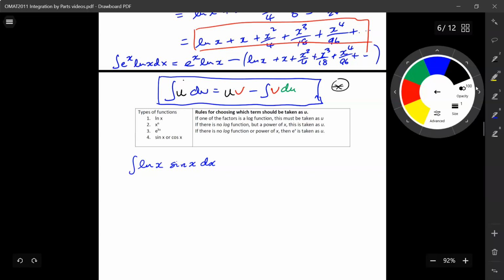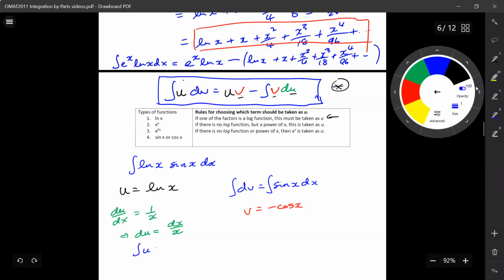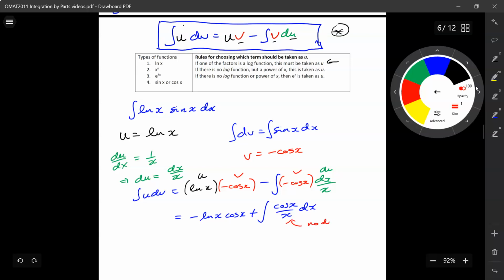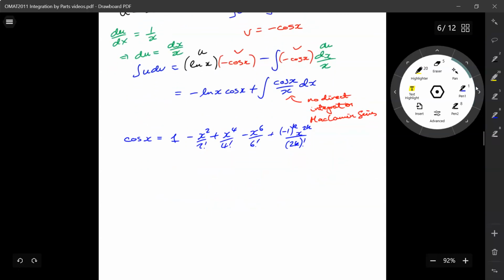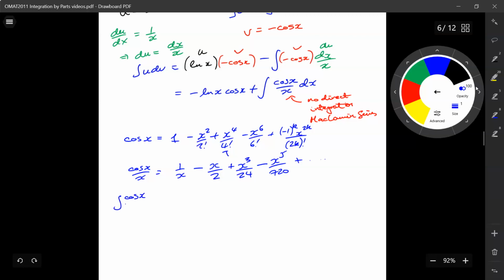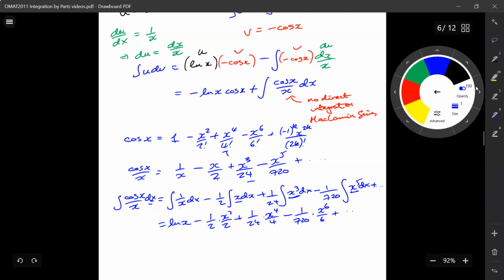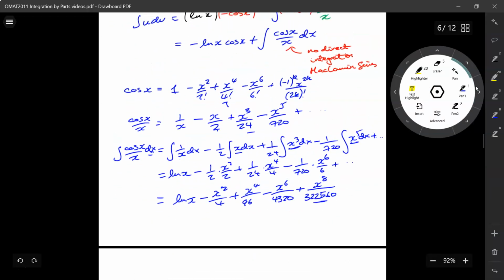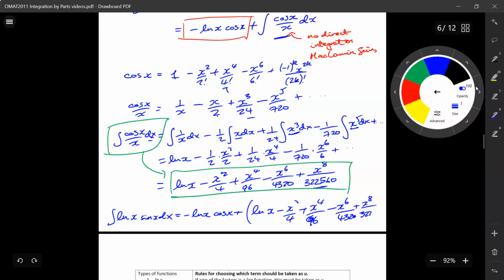OMAT2011 3.5 y = ln(x) sin(x) dx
Integration of the product of the ln and sine functions